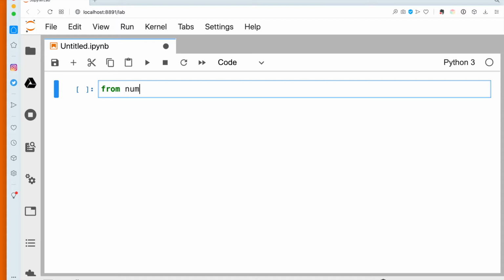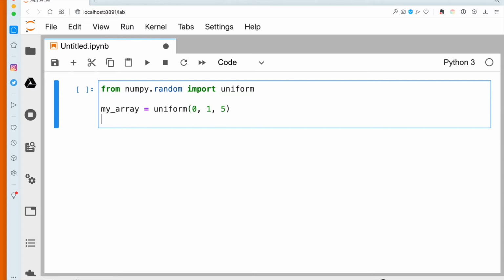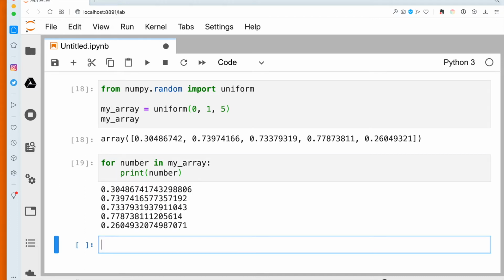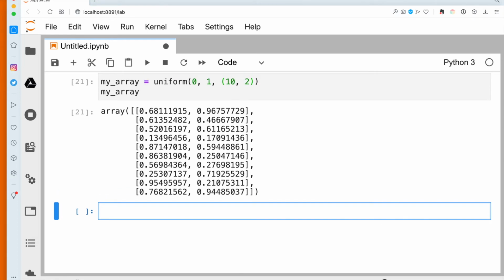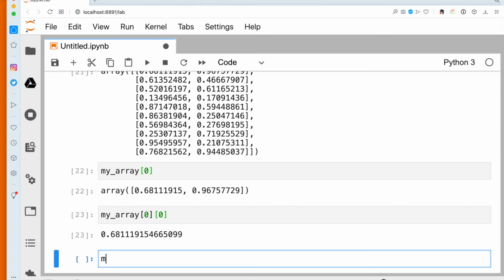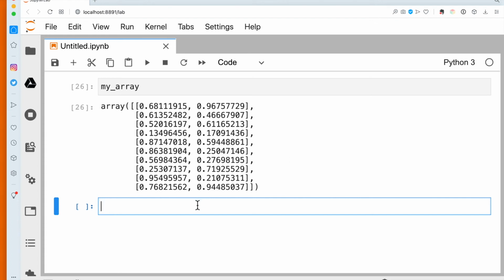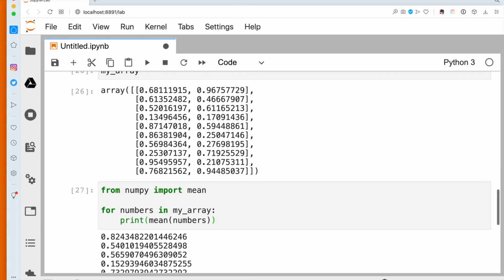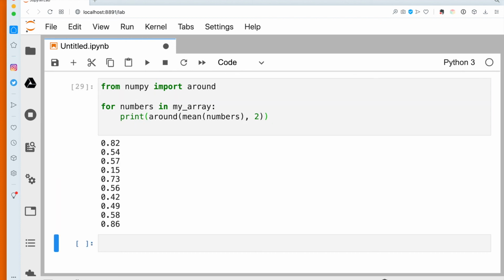Python 3: For Loop Numpy